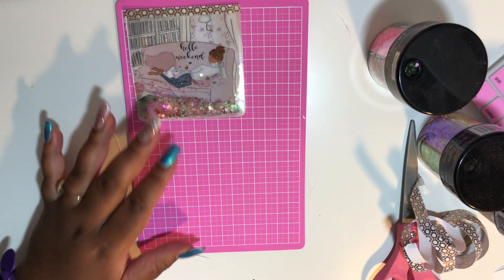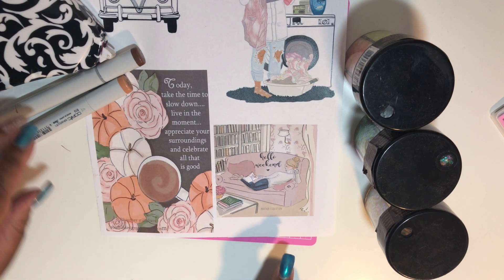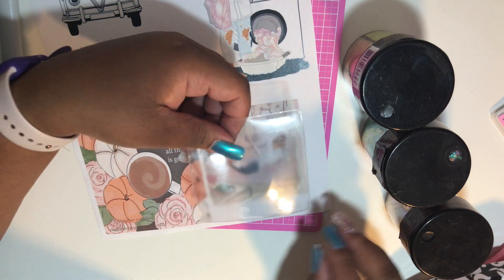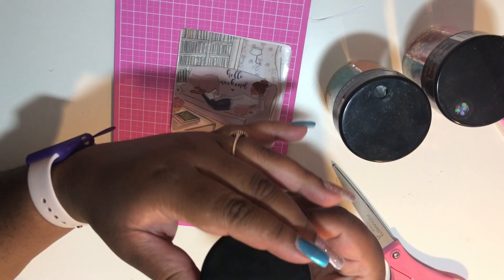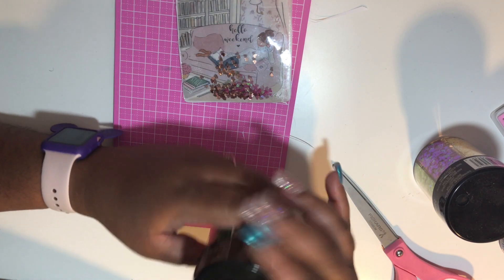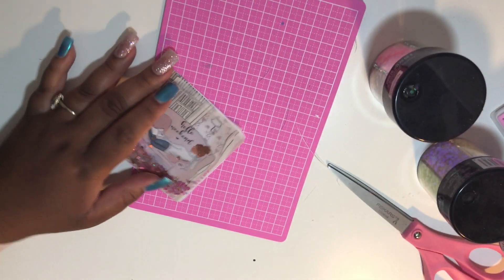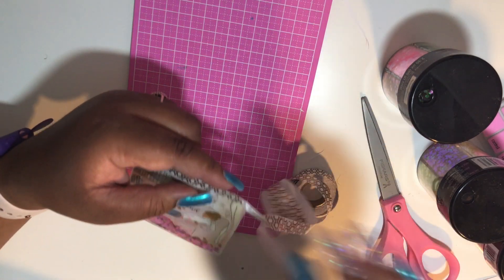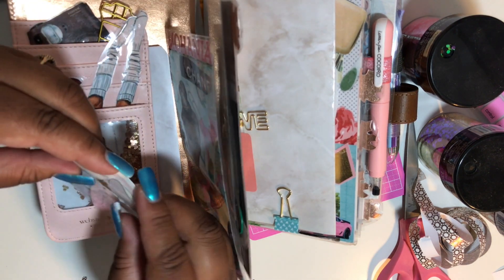DIY Shaker Pocket!!!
Hello loves!  As requested, here is the shaker pocket tutorial!

IG, Snap and twitter @ExtravaGlam